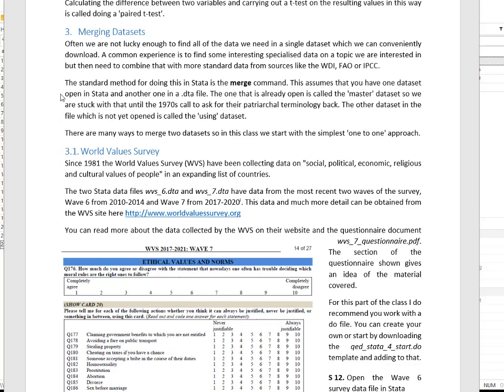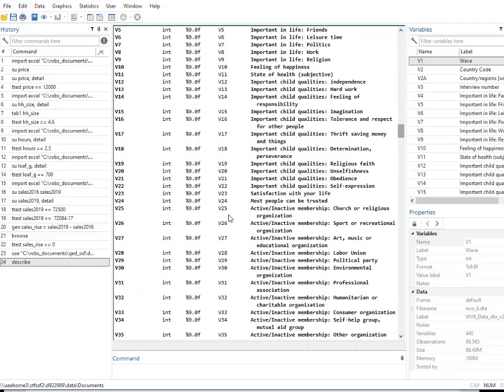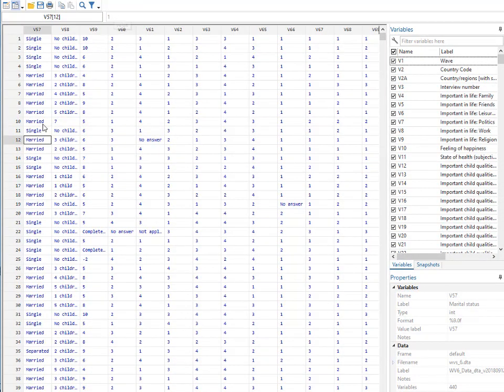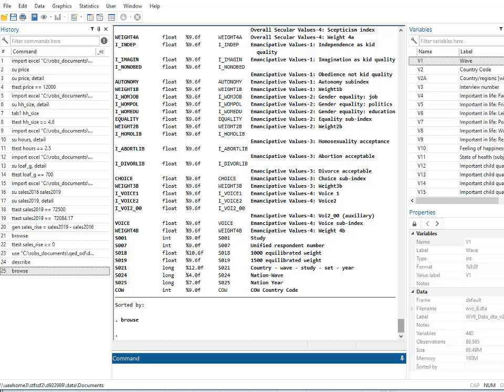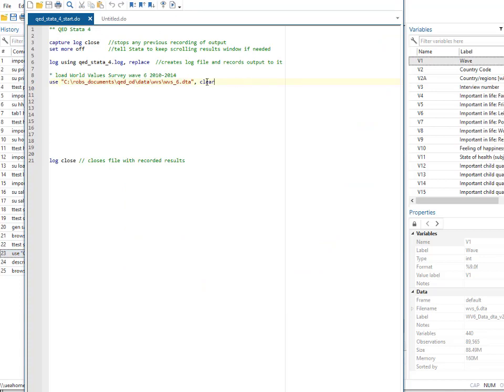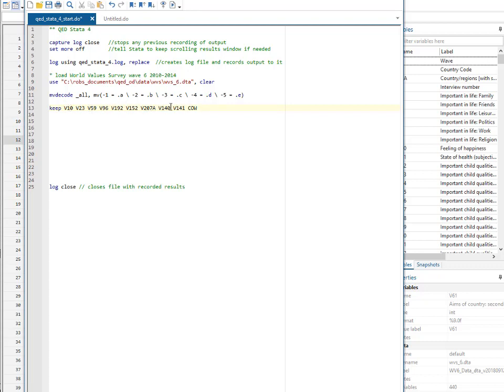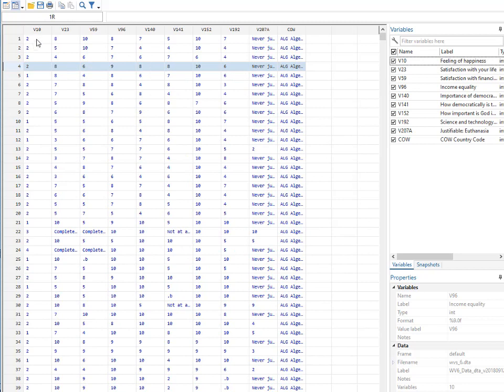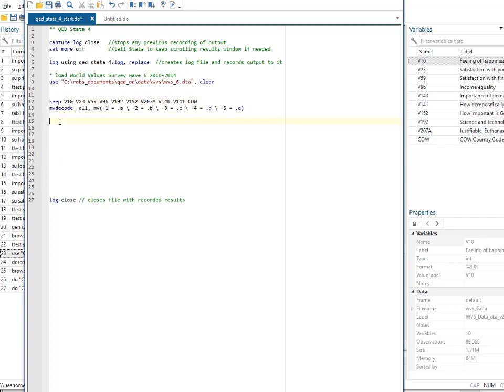qed stata 4 part S12 Q11